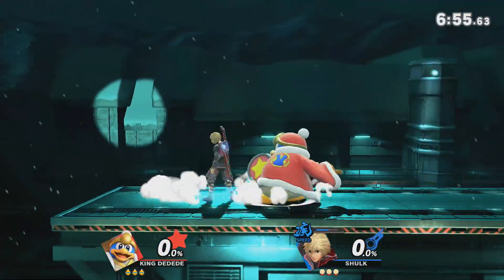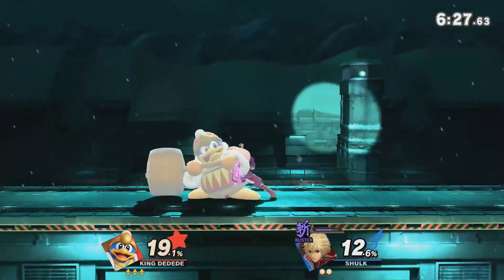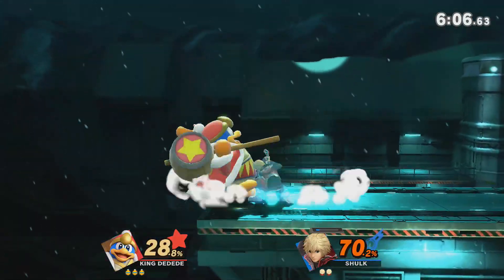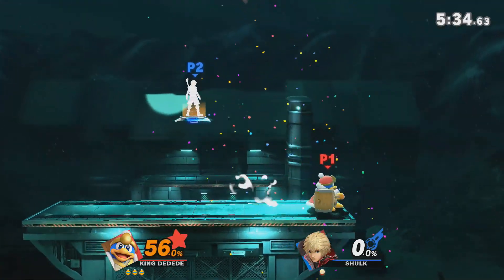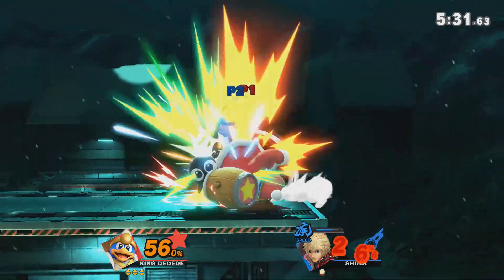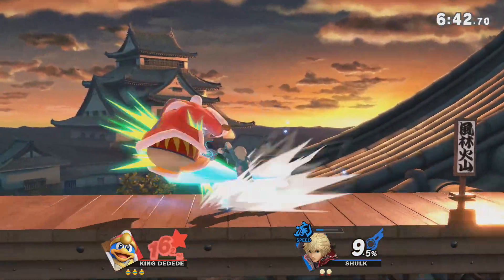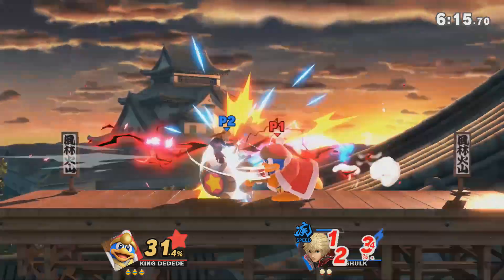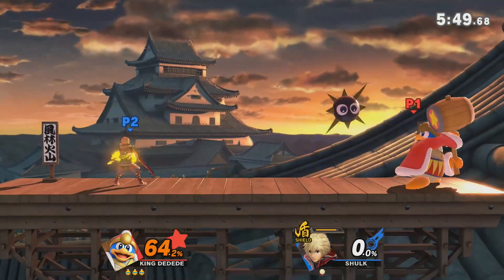How to Start Breaking "Scrub Rules"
Exploring more on the topic of scrub rules. Lets find out how I go about slowly beginning to override what essentially becomes a bad habit in the long run. In this case the rule is so profound for me that it effects nearly my entire playstyle lol so I have a lot of unlearning and relearning to do.

Kass's Theme- Breath of the Wild Smash Remix